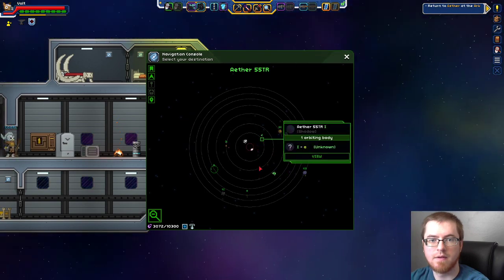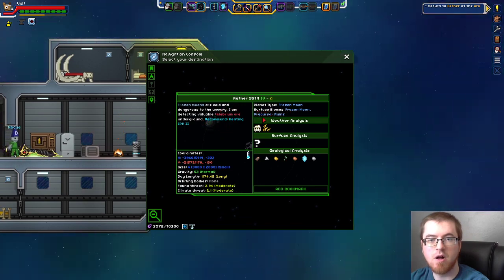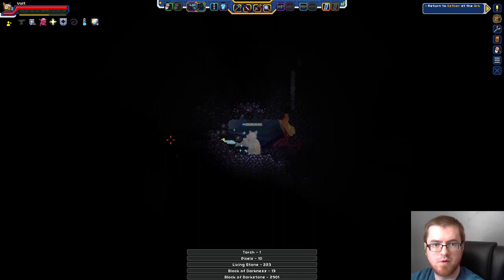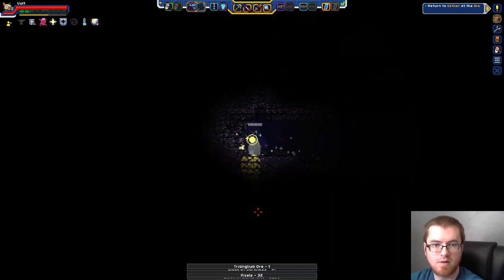Starbound "Let's Play" with HUGE mod, Frackin' Universe! [Part 33]- I learn to HATE Shadow Gas.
What do you know, another video that ends in my imminent death. Hooray.
I now have more blocks with "dark" in the name than I could ever possibly need.